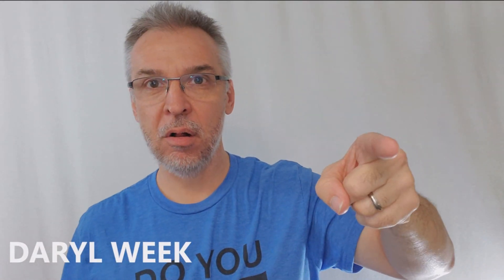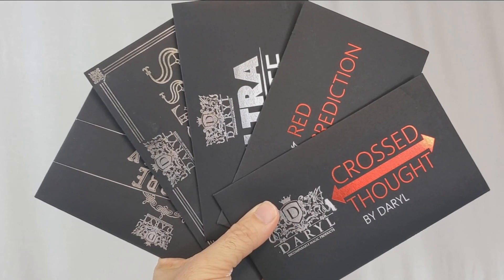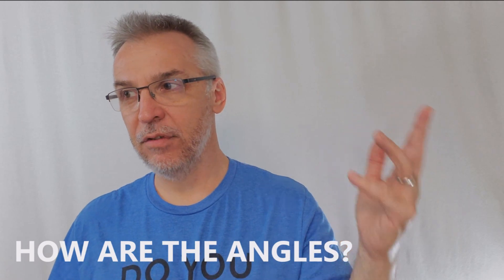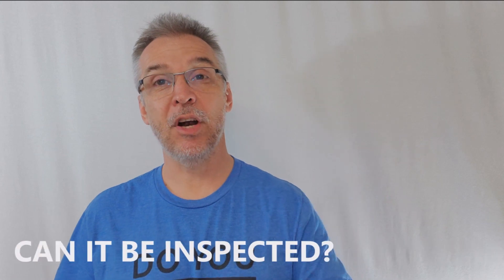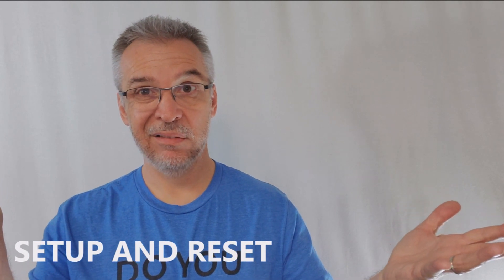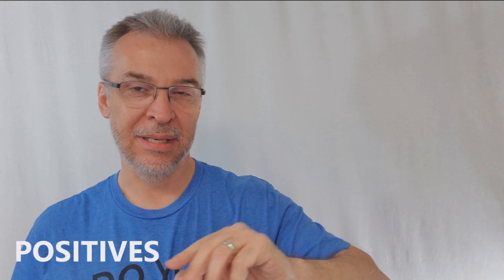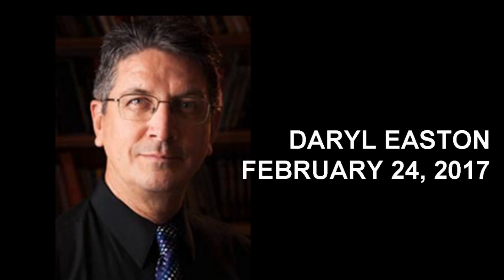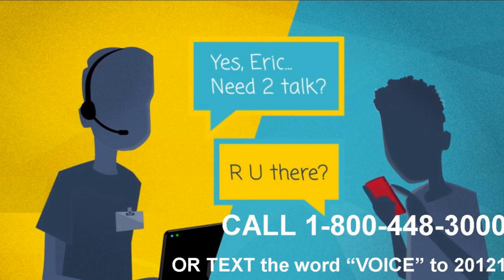Magic Review - Ultra Monte by Daryl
Magic Tricks
Best Magic
Easy Magic
Learn Magic
Daryl
Ultra Monte